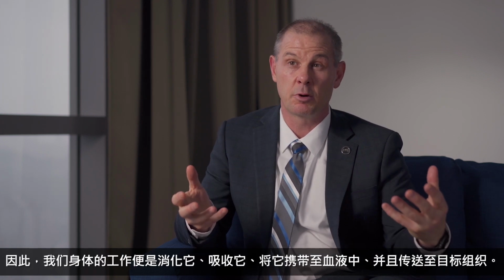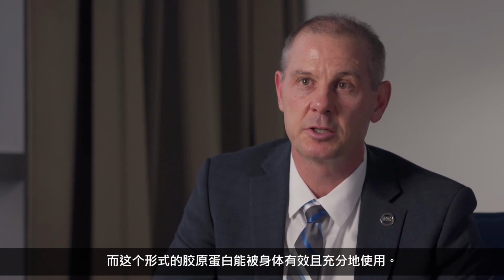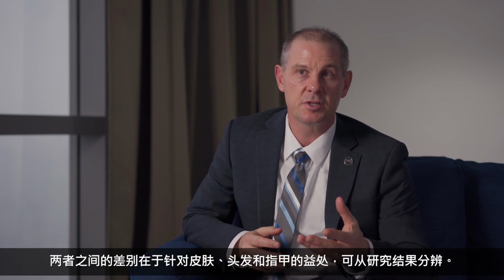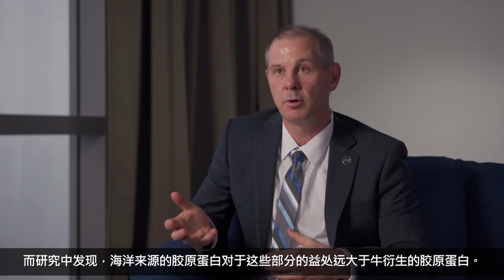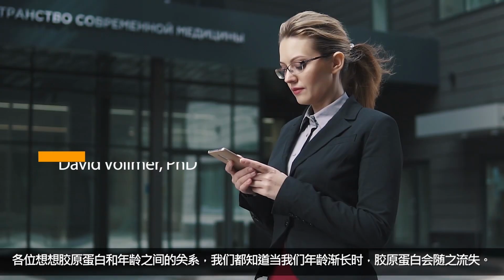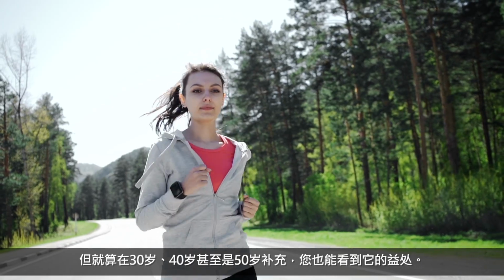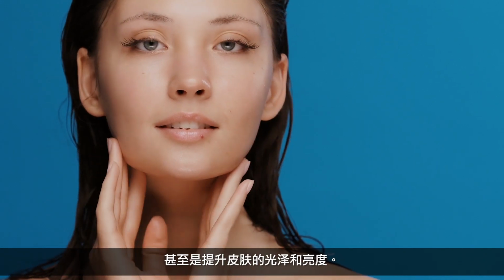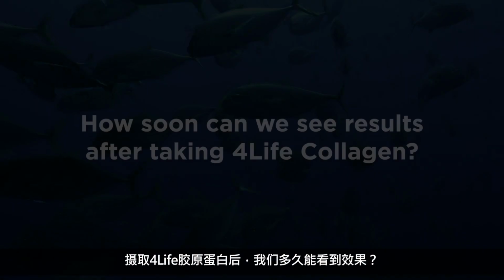4Life 胶原蛋白- 由Dr. Vollmer “回答您的所有问题”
与4Life首席科学官Dr. David Vollmer的问答环节，针对刚发布的4Life胶原蛋白回答问题。